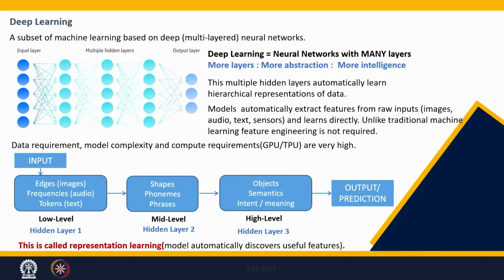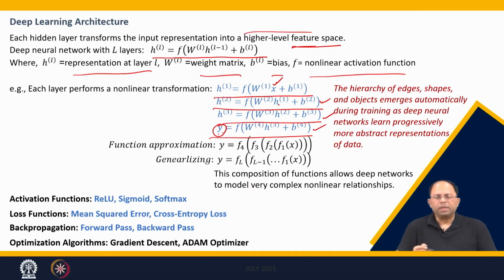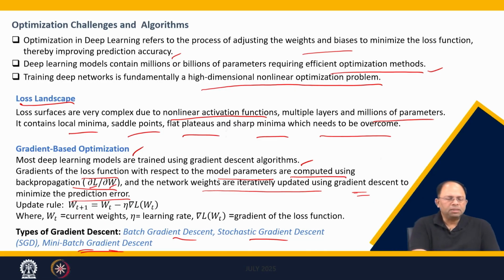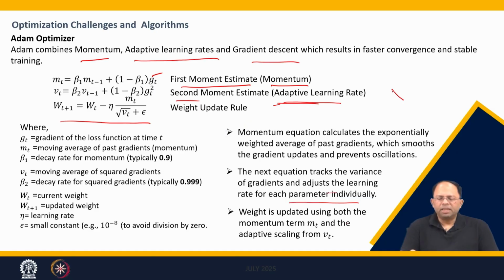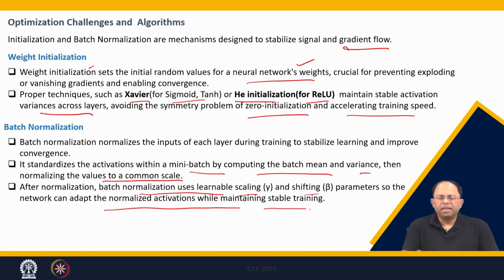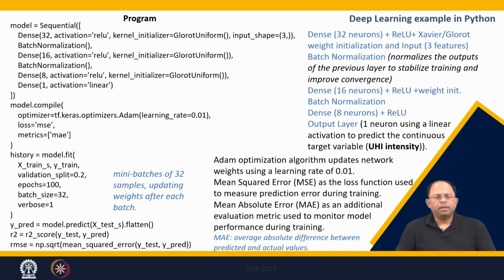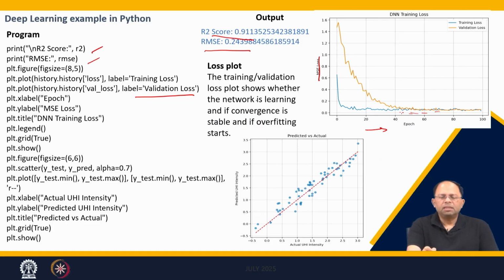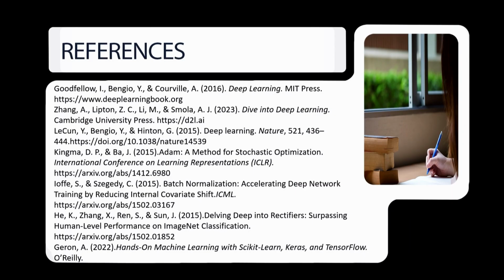LECTURE 47 : DEEP LEARNING